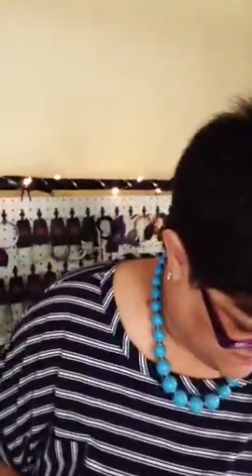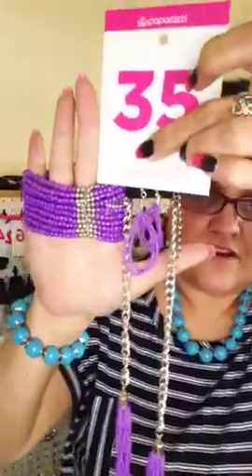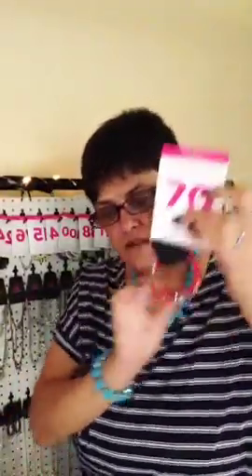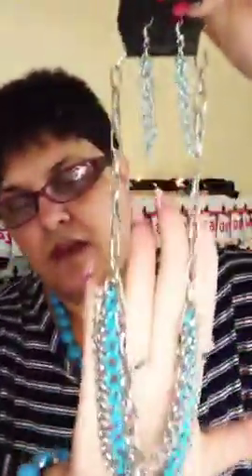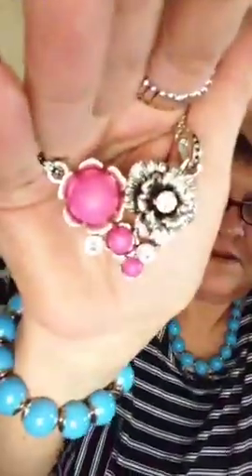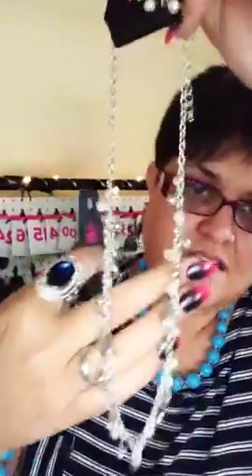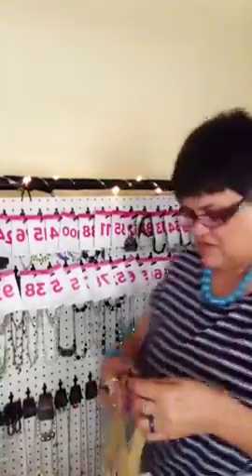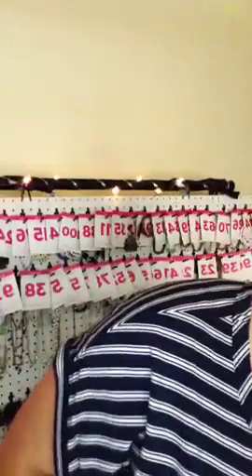Paparazzi Lives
Independent Consultant Paparazzi Accessories .